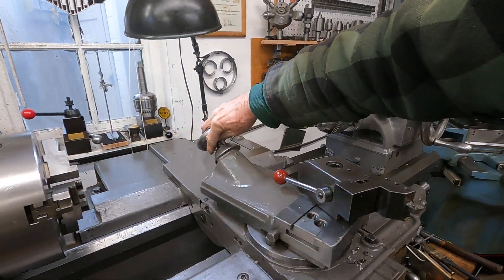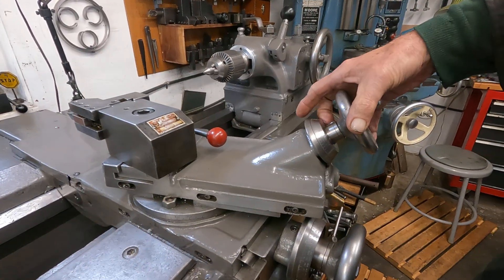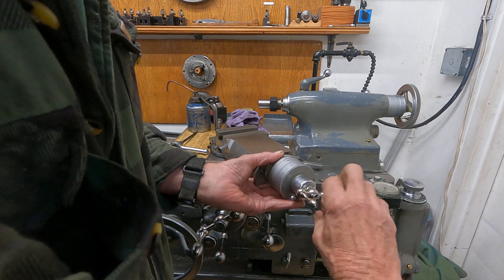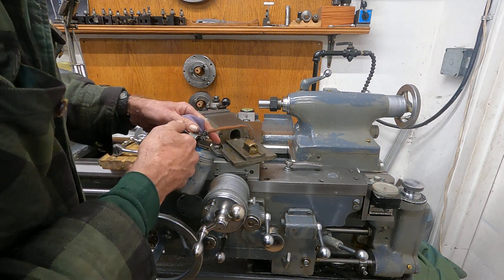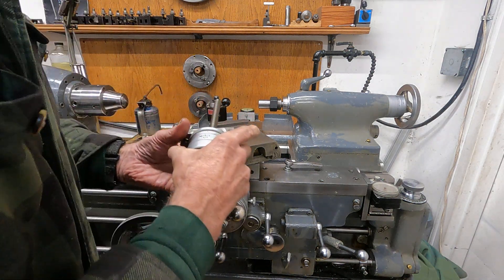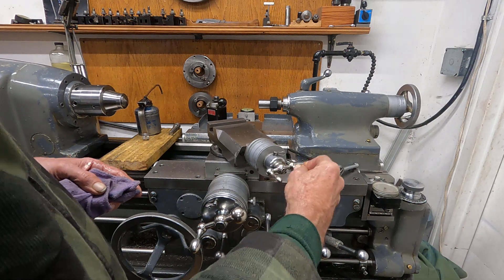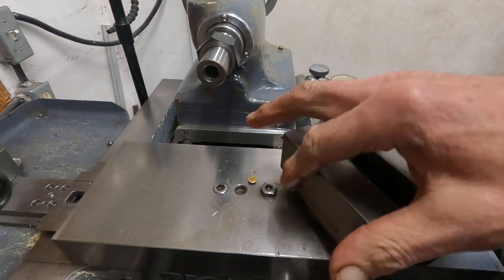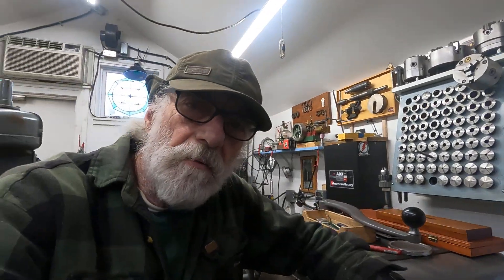Monarch 10ee Lathe Professional Service for the Compound Rest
Machines may have a surprise or two on standard features, here the Monarch 10ee top slide is serviced for precise machining.
 I compare the Axelson to most other machines on top slide or compound rest automatic oiling.
 The 5 minute service for the Monarch makes operation easy and more accurate.